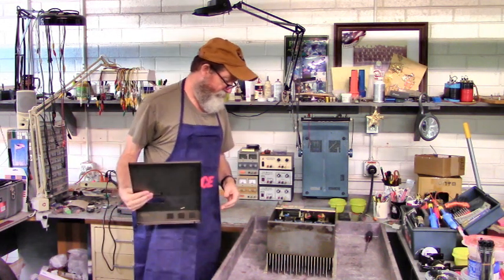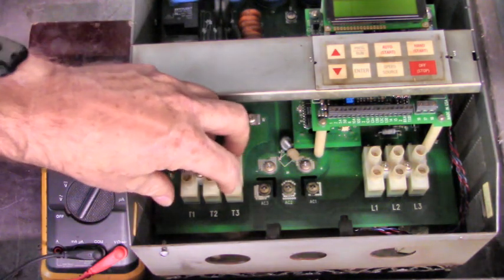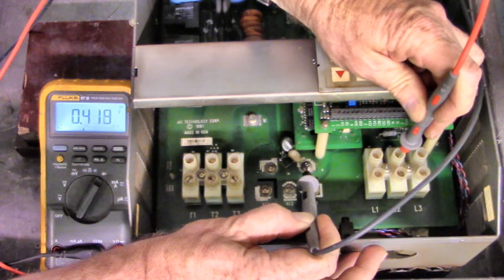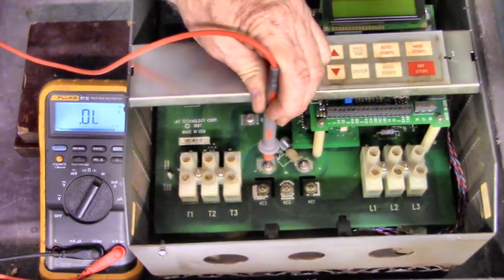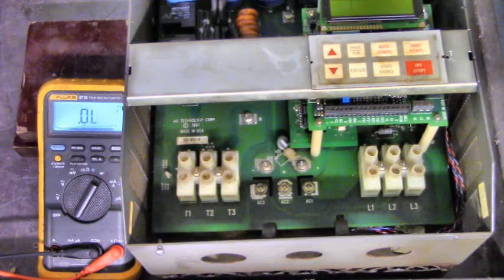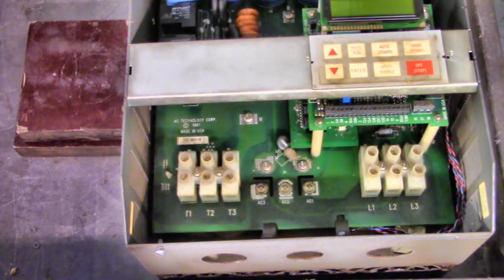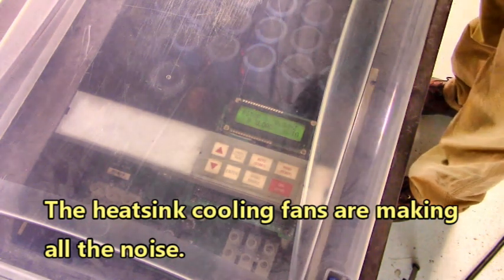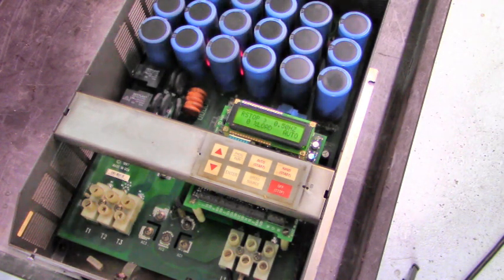AC Tech Inverter Drive Model MH4400B (Part1)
Malfunction: Unknown. (Part1)